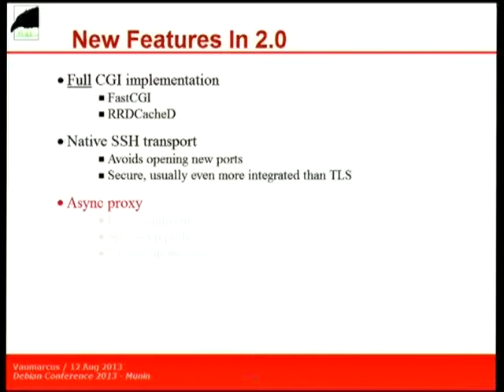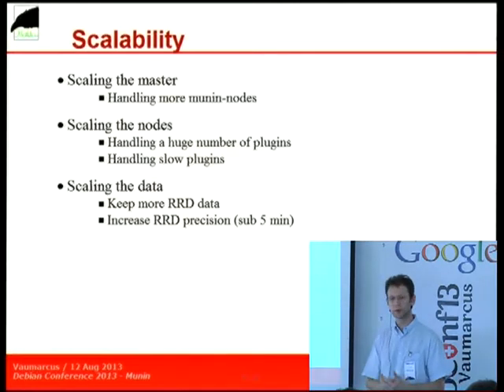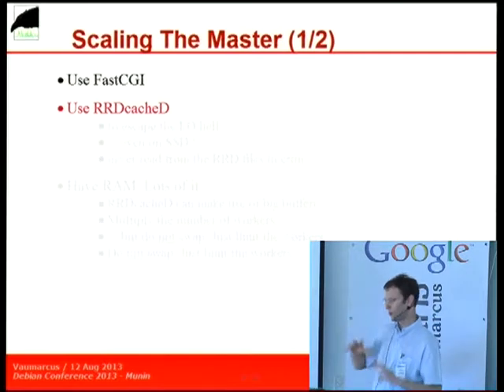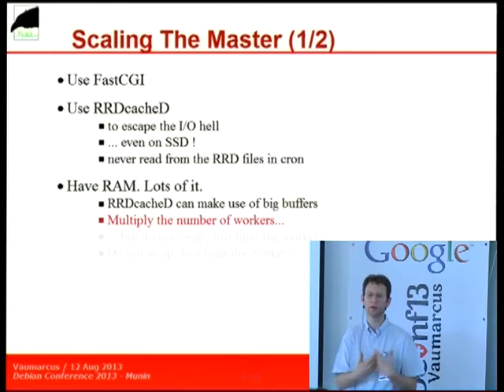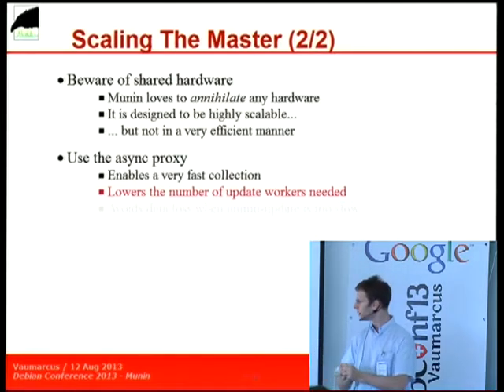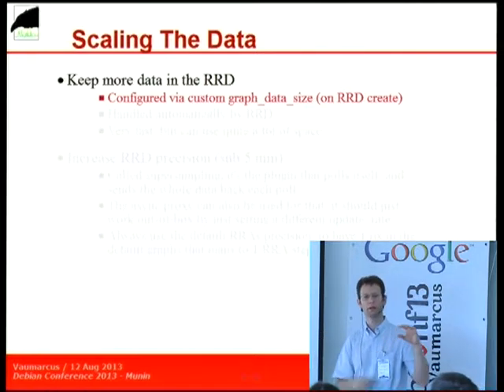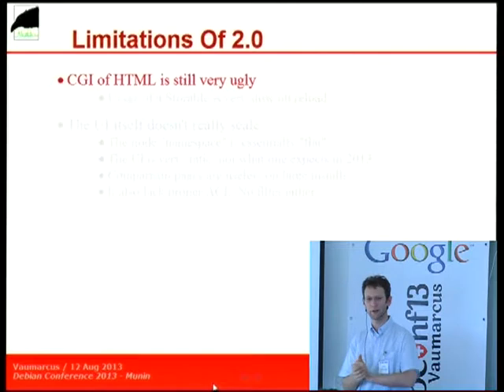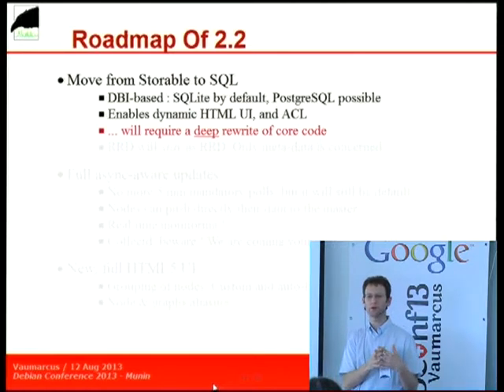Munin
by Steve Schnepp

Room: Second talk room
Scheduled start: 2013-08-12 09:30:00